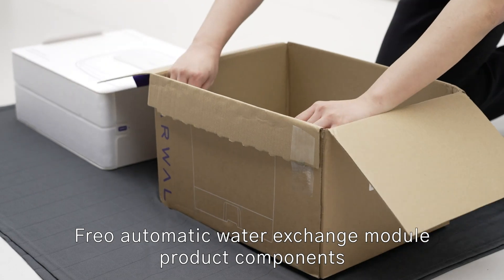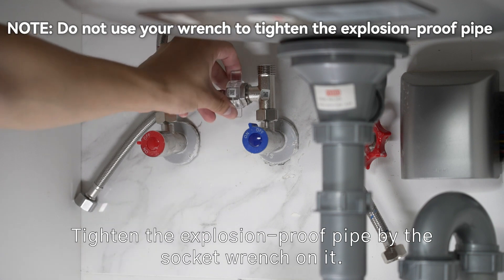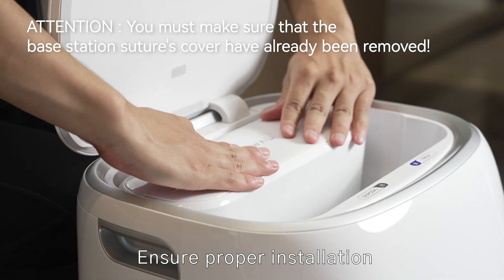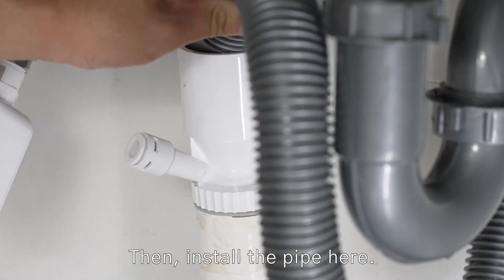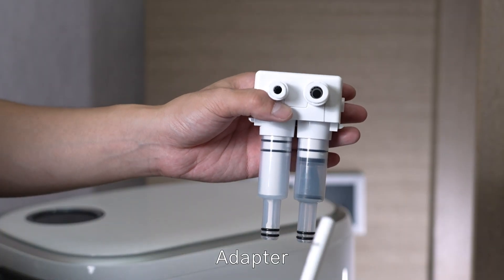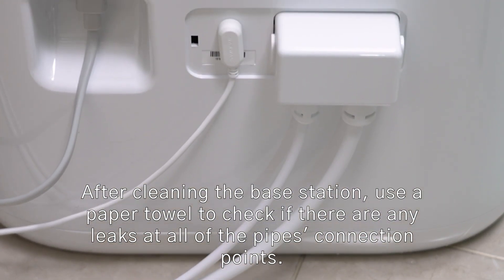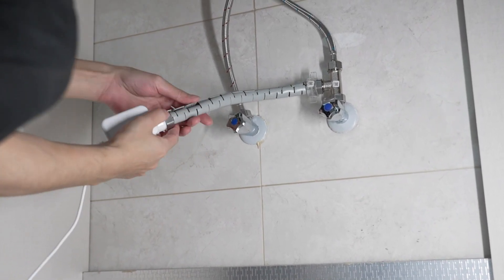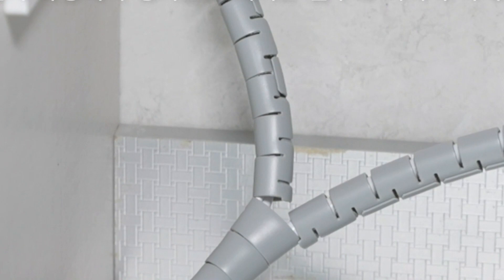Freo X Ultra《 鯨奇 4 超能 》智慧掃拖機器人｜自動上下水 3.0 套件 安裝教學 (英文字幕)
(因各國上下水配件內容物稍有不同，請以實際收到的為主)